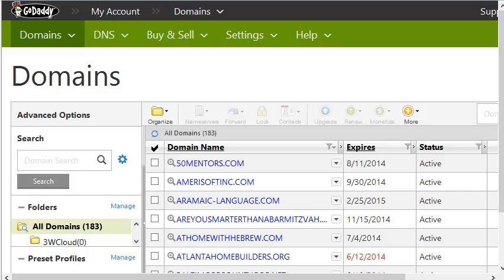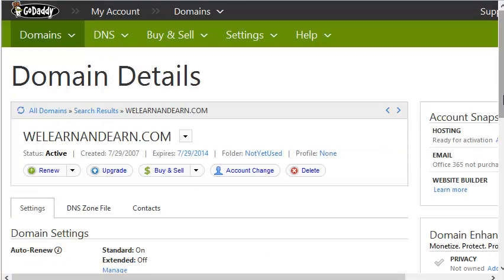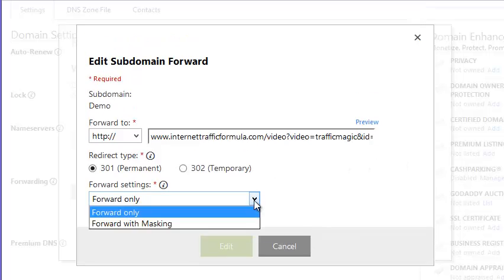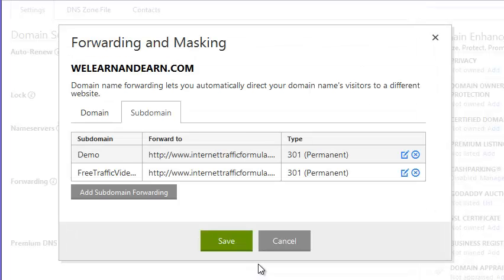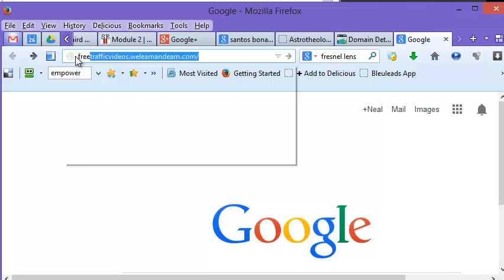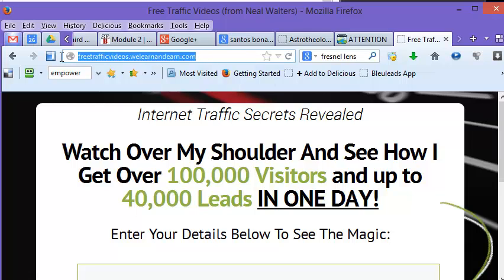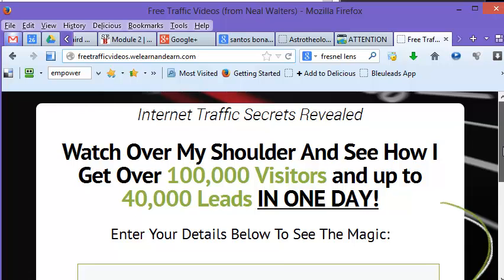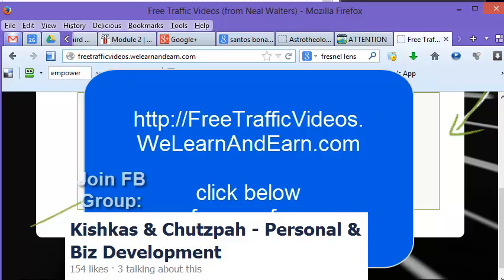How To "Forward With Masking" A Subdomain On GoDaddy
Learn the difference of choosing "Forwarding" and "Forwarding with Masking".